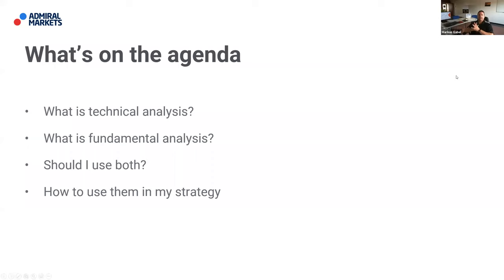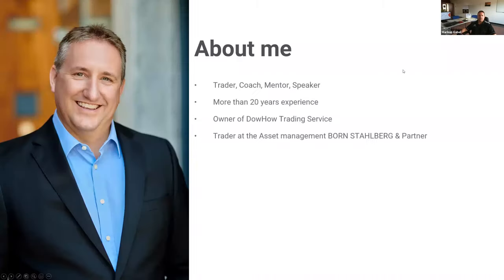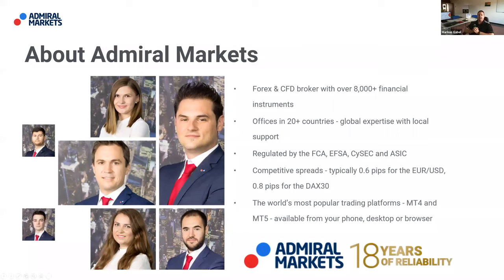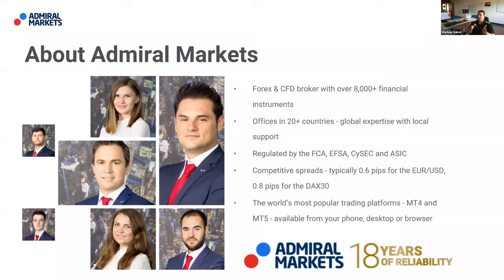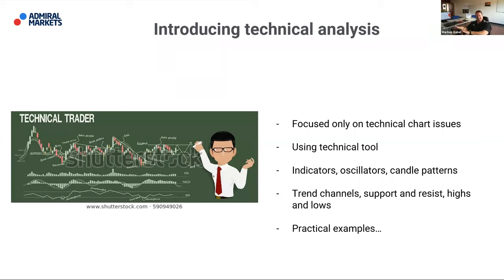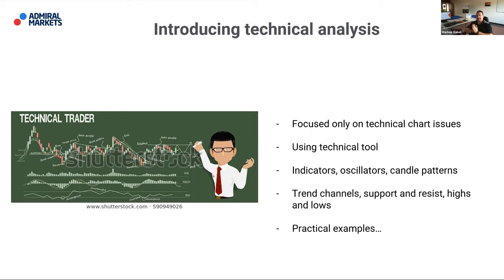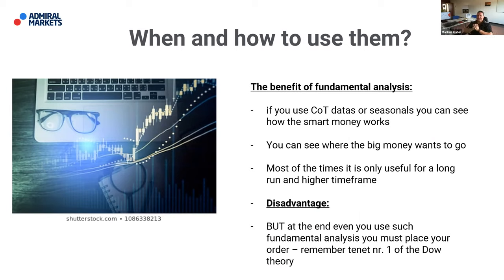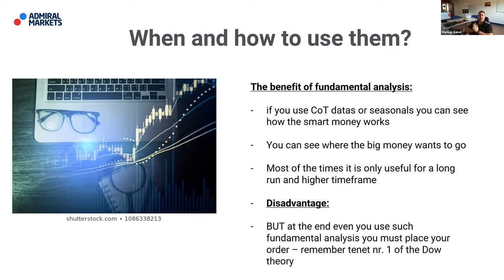How to use Technical and Fundamental Analysis | Trading Spotlight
(👇FREE Webinar Registration link in the comment section below👇)

In this video, you will get a helpful answer to how you can use both methods of Analysis for successful trading.